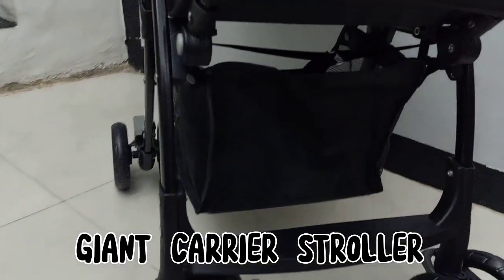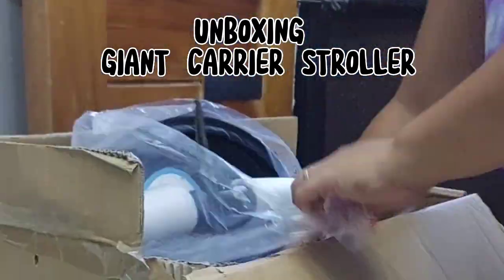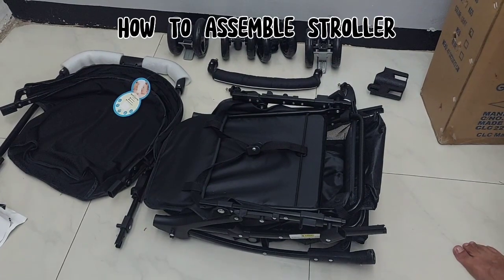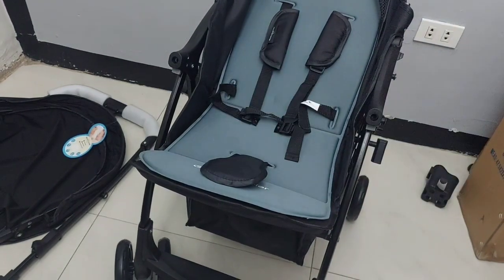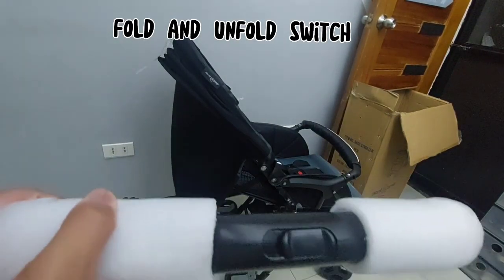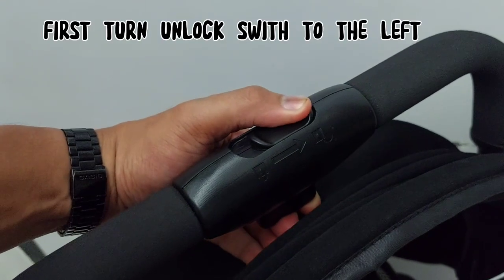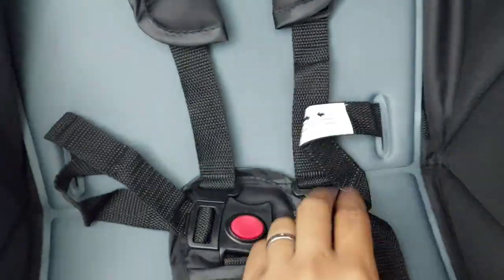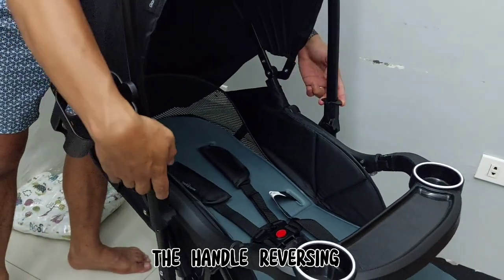HOW TO ASSEMBLE | GIANT CARRIER STROLLER | PLUS SAFETY FEATURES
ito na ba ang hinahanap mong stroller para sa inyong baby please watch the full video for more info and plus safety features of giant carrier stroller mura na at kalidad pa ng product nato hanggang 3 years olds kakayanin pa nya matibay di sya pang sandaliaan lang mahigit 7kg ang bigat sakto pag mamasyal kayo hindi hassle sa pagkarga sa bata sa tuwing mamasyal o lalabas kayo recommended koto para sa naghahanap ng stroller salamat sa pagnuod at pag subscrided sa aking channel